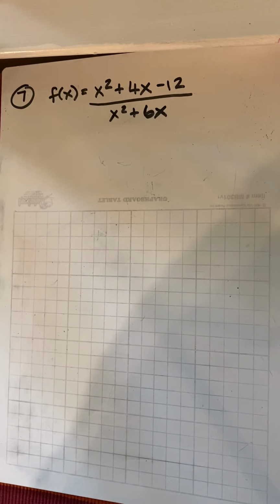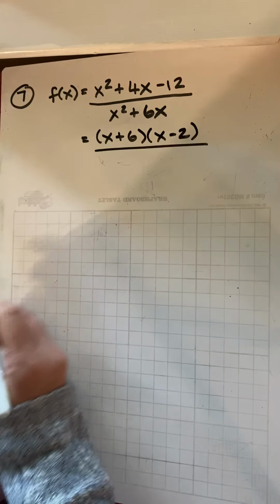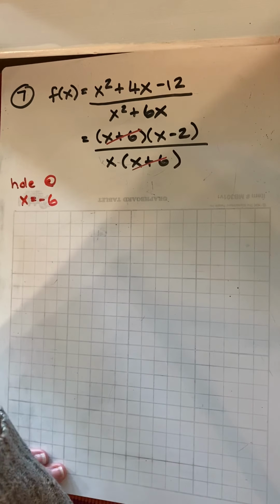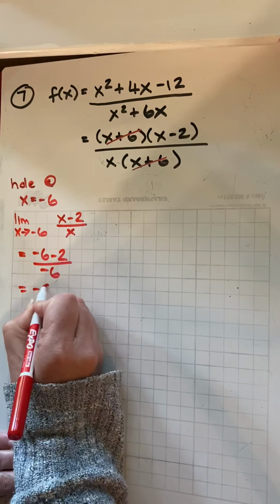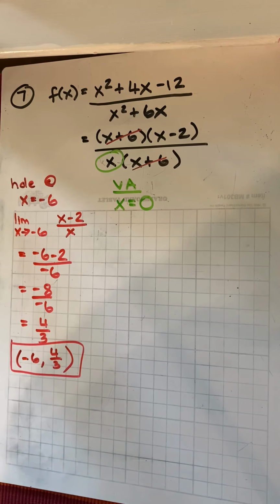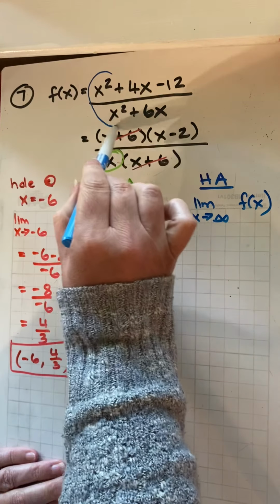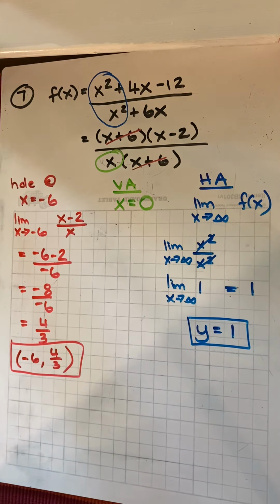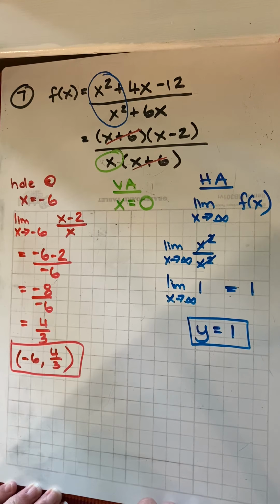Precalculus final review part 1 2020 #7